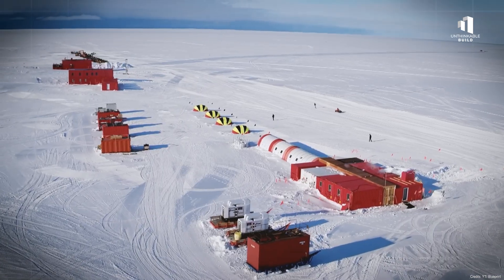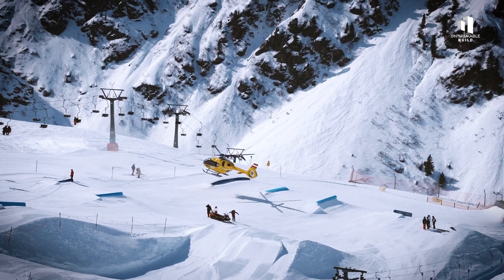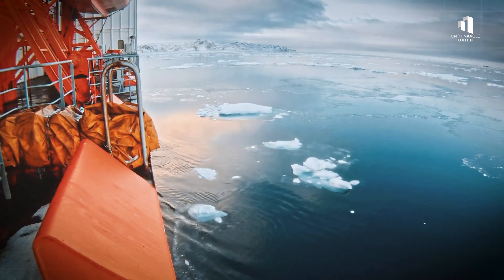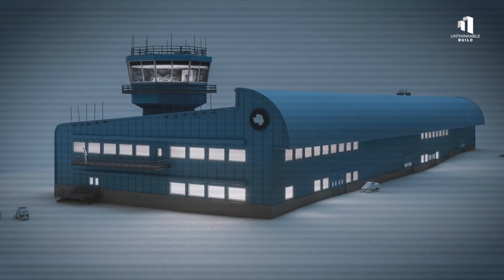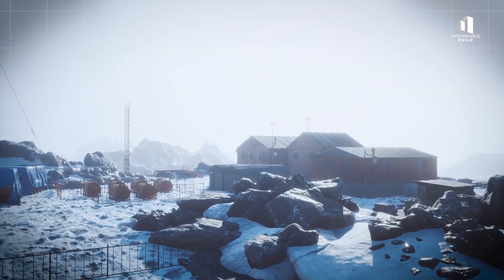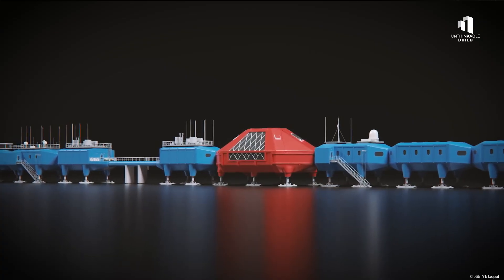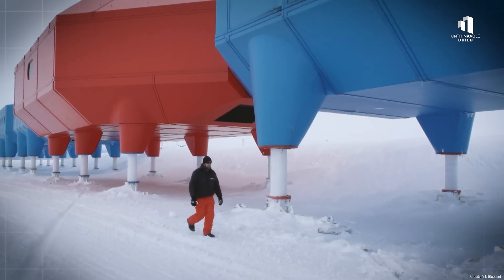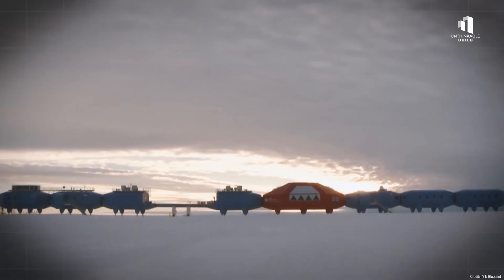Rebuilding Antarctica to Survive What’s Coming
Antarctica is changing faster than ever and engineers from around the world are racing to rebuild it. In 2025, new high-tech research stations are rising across the frozen continent, designed not just to survive the planet’s harshest conditions, but to thrive in them.

From China’s renewable-powered Qinling Station to the UK’s Discovery Building at Rothera and Australia’s ambitious Davis Station renewal, this video explores how cutting-edge engineering, sustainable design, and clean energy are transforming life at the bottom of the world. Discover the massive megaprojects redefining science, survival, and the future of human presence in the most extreme environment on Earth.

00:00 Rebuilding Antarctica
00:50 Why Antarctica Matters
02:06 China’s Qinling Station
03:35 UK’s Discovery Building
05:15 Australia’s Davis Station
06:34 From Diesel to Renewables
07:39 The Race to Rebuild
08:43 New Antarctic Projects
09:37 The Future on Ice